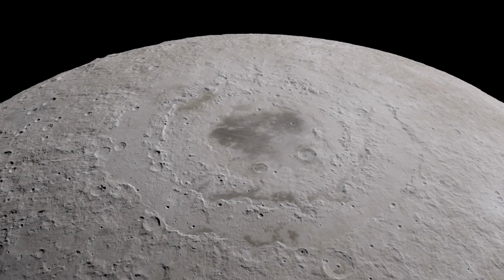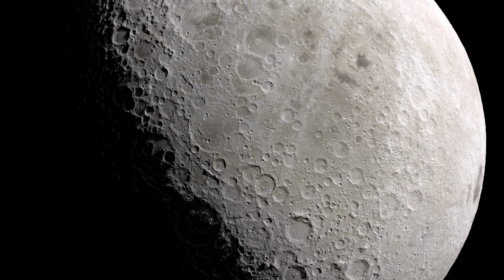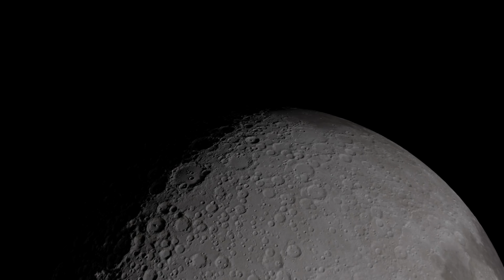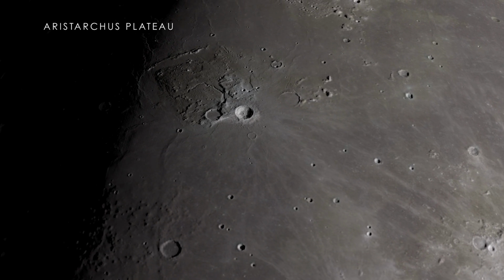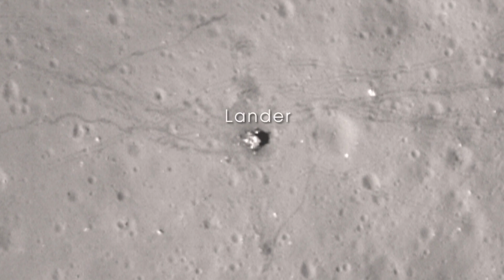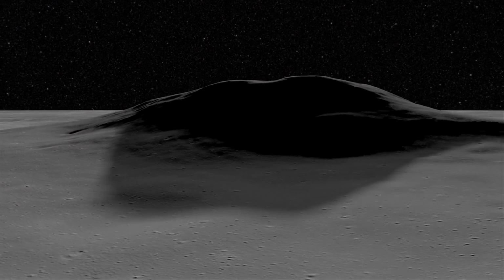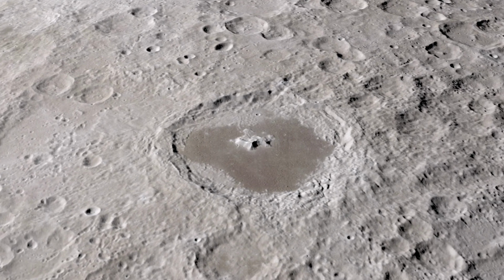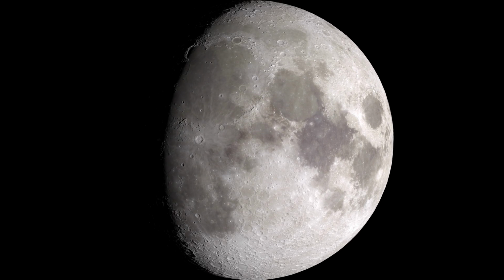Evolution of the Moon | Tour of the Moon | NASA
From year to year, the moon never seems to change. Craters and other formations appear to be permanent now, but the moon didn't always look like this.

Thanks to NASA's Lunar Reconnaissance Orbiter, we now have a better look at some of the moon's history.